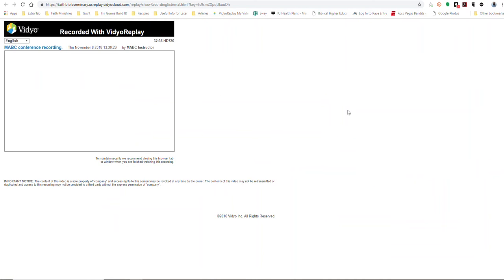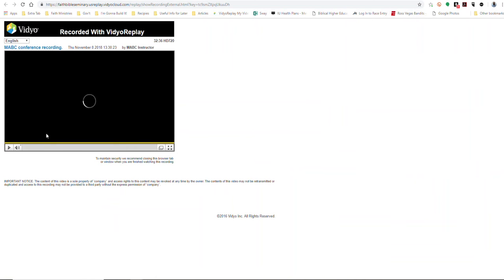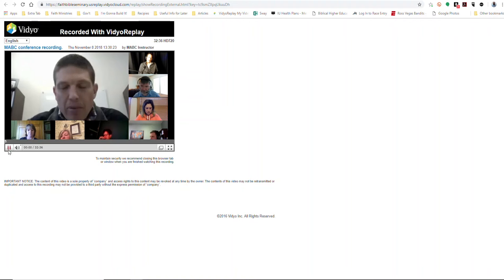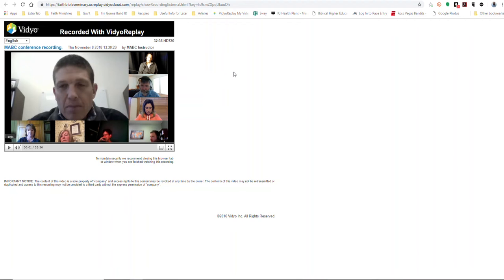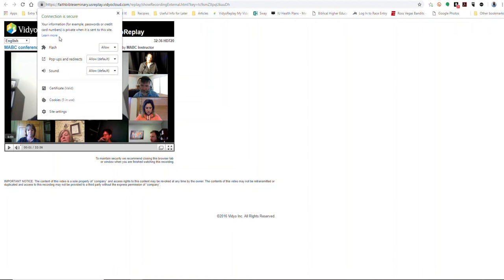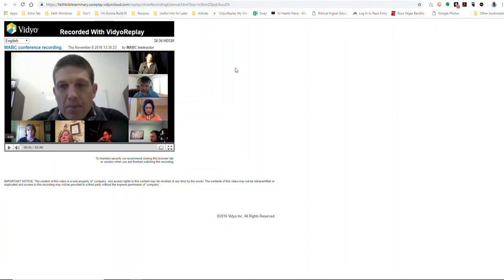VidyoConnect Flash Error Fix (Chrome)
This short video will show you how to fix the "please install flash error" on Chrome.